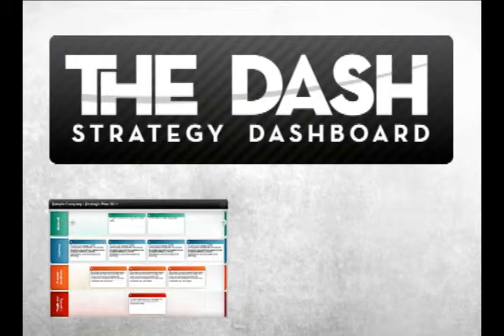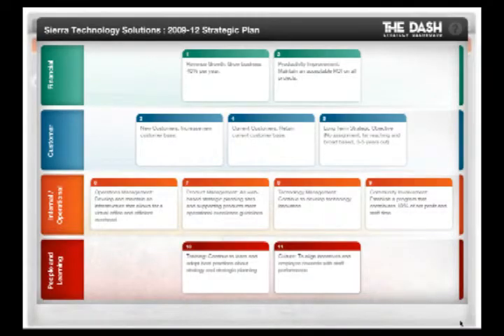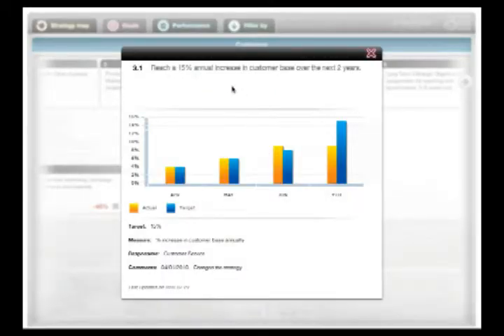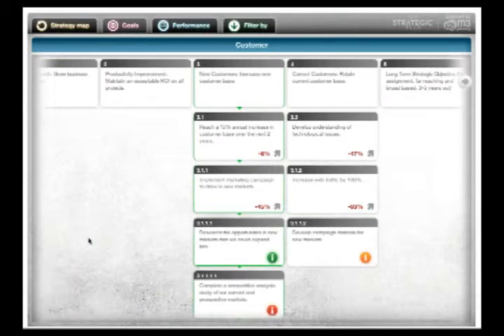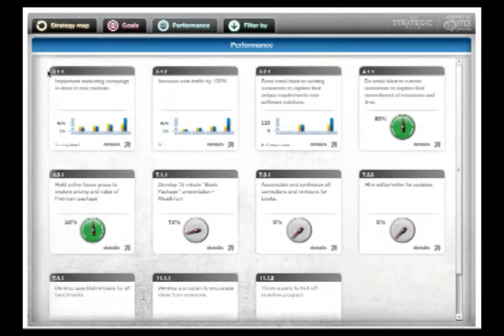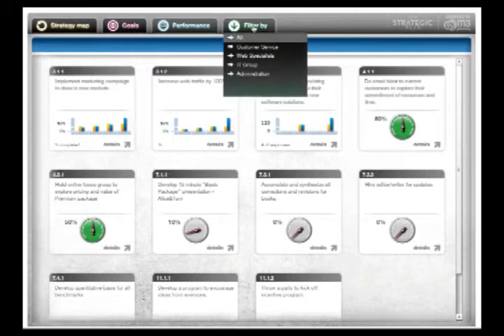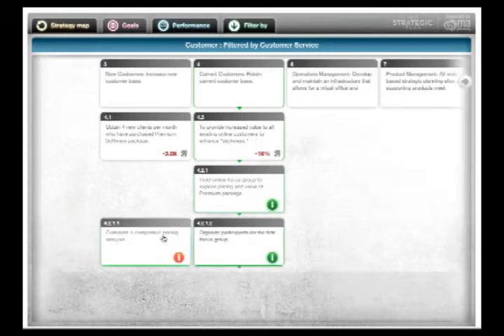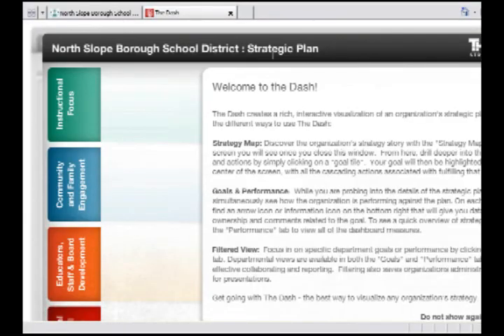The Dash | Strategy Dashboard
The Dash, is that it offers real time transparency into the progress and metrics associated with organization-wide strategic tasks, goals and objectives.  Within 2-3 clicks of the mouse, users can navigate through the entirely of any strategic plan, including views spanning departmental functions and tiers levels.